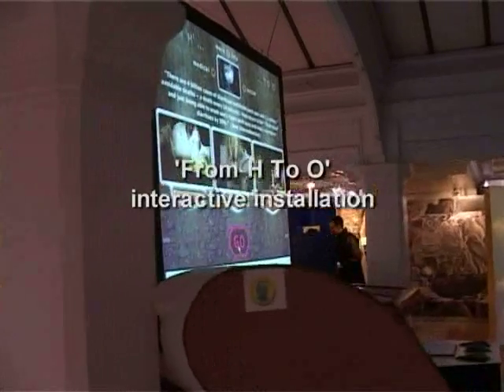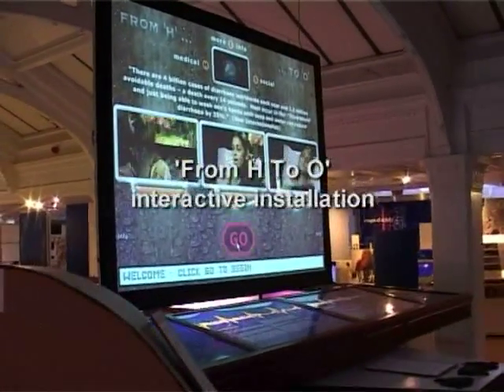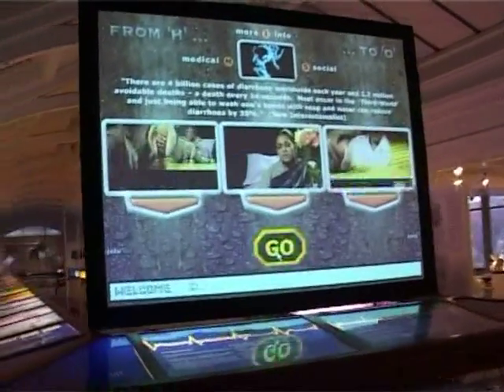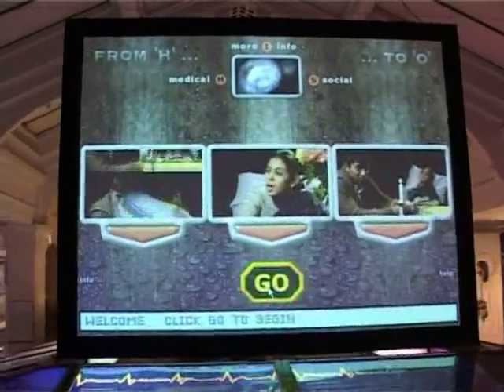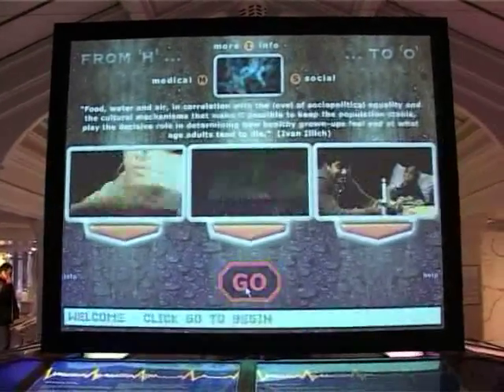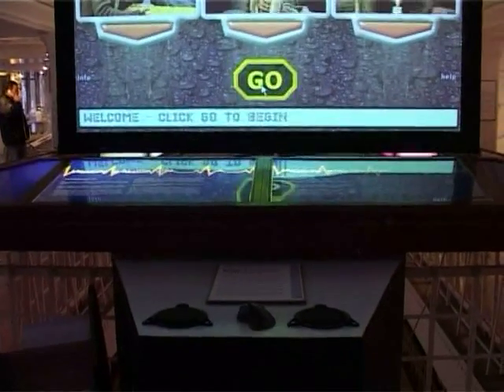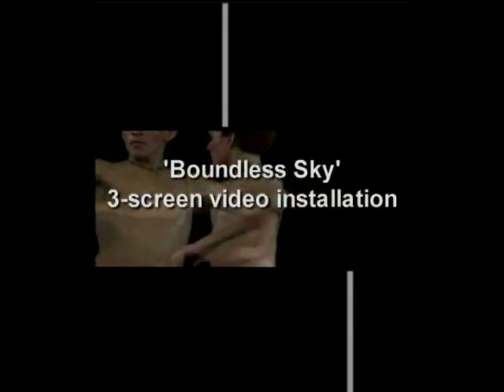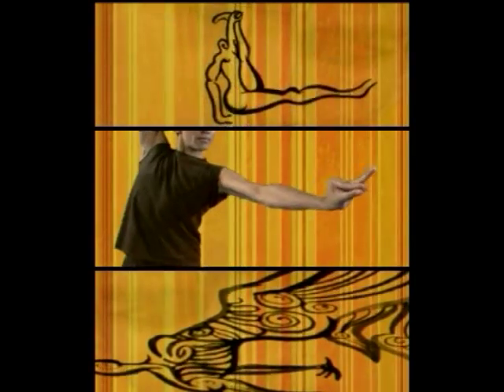Kooj Chuhan - installation works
Kooj briefly introduces selected installation art works he created in the period up to end 2006, incl. a quick look at the "What If I'm Not Real" installation / multi-format project and also work in progress at that time on the ongoing "No Trace" multi-format project with Peter Kalu.